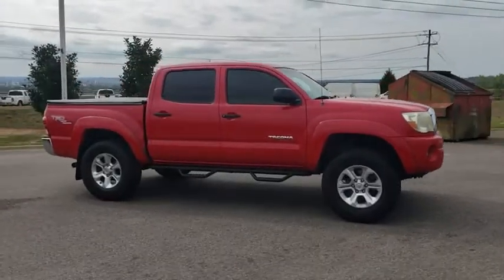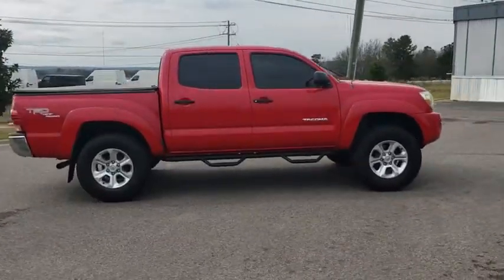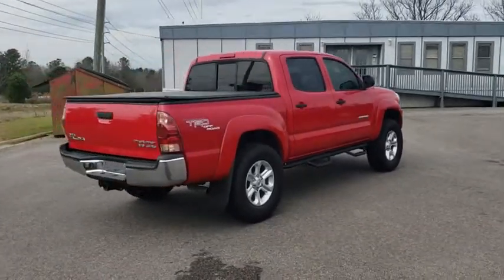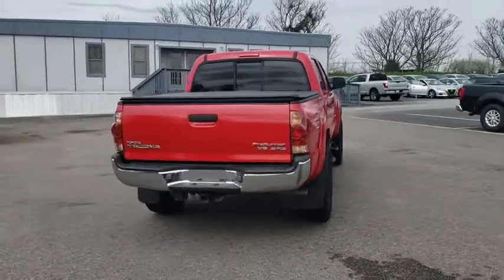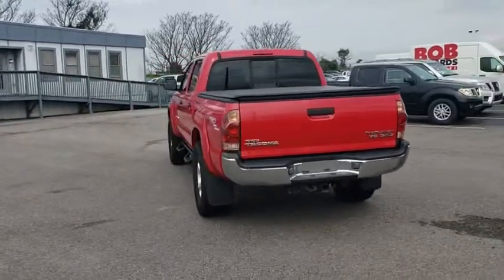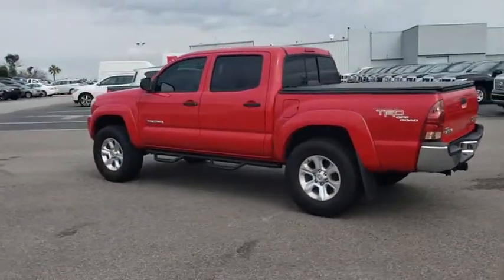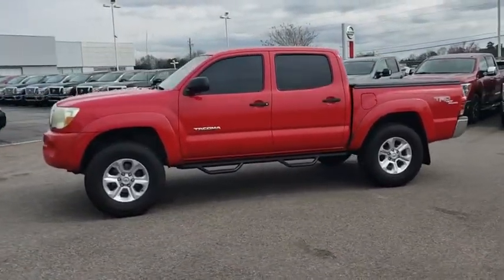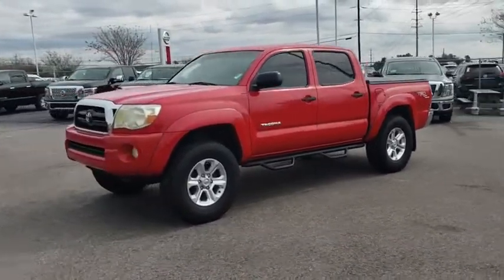2007 Toyota Tacoma Augusta, Martinez, Evans, Grovetown, Aiken, North Augusta, SC NT044075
Radiant Red U 2007 Toyota Tacoma available in Beech Island, South Carolina at Bob Richards Nissan. Servicing the Augusta, Martinez, Evans, Grovetown, Aiken, North Augusta, GA area.

Odometer is 52793 miles below market average!brbrBed Liner, 115V/400W Deck Mounted Power Point, 16 x 7J+30 Aluminum Disc Wheels, Chrome Grille Surround, Chrome Rear Bumper, Color-Keyed Front Bumper, Convenience Package #1, Cruise Control, Front Fog & Driving Lamps, Leather Steering Wheel & Shift Knob, Limited-Slip Rear Differential, Metallic Trim Instrument Panel, Off Road Package, Off-Road Suspension w/Bilstein Shocks, Privacy Glass, Remote Keyless Entry (RKE), Sliding Rear Window, Sport Bucket Seats, SR5 Badging, SR5 Grade Package, Sunvisors w/Mirrors & Extenders, TRD Off-Road Package, Variable Speed Wipers, Zodiac/Zinc Cloth Seat Trim. CARFAX One-Owner. Clean CARFAX. Radiant Red 2007 Toyota Tacoma PreRunner V6 RWDbrbrAwards:br  * 2007 KBB.com 10 Best Used Trucks Under $10,000   * 2007 KBB.com Best Resale Value Awards